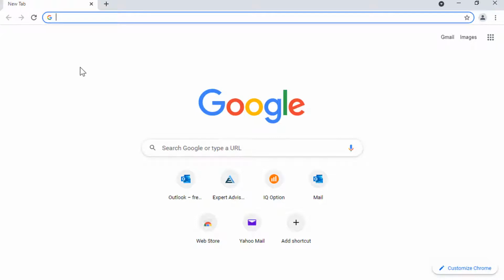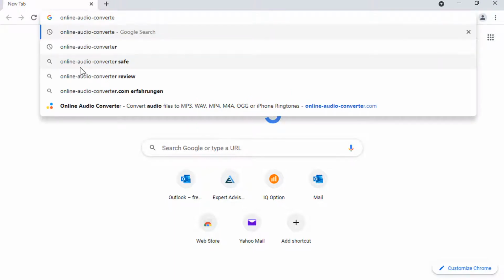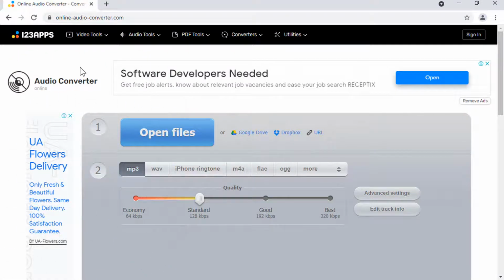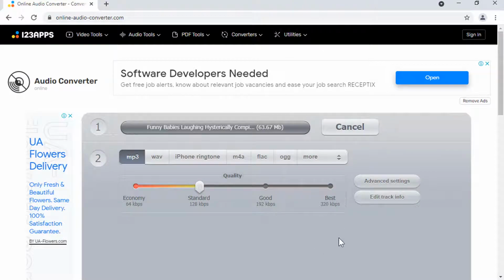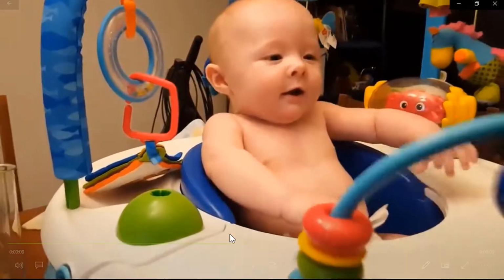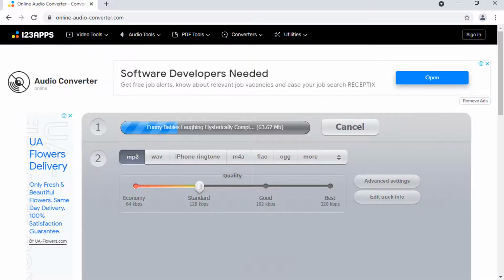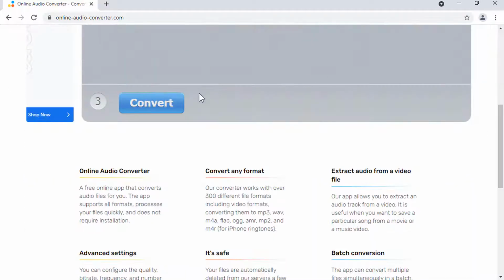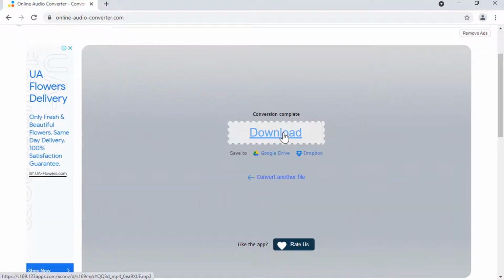How to Extract Audio from a Video Online || Convert Video to Mp3 with Free Video Converter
In this video, I will show you how to extract audio from a video, using this method, you can convert any video to mp3. Online Audio Converter is a free online application that can extract audio from videos. This online audio converter supports all formats, processes your audio files quickly, and requires no installation.

This free audio converter will help you quickly convert any video file to audio without losing quality. There are many different audio file formats, so you need to choose the option to convert the file to the desired format. You can convert any audio file to high quality mp3. Just upload your video file and instantly download mp3 or any other audio format.

How to Convert Any Audio File to mp3